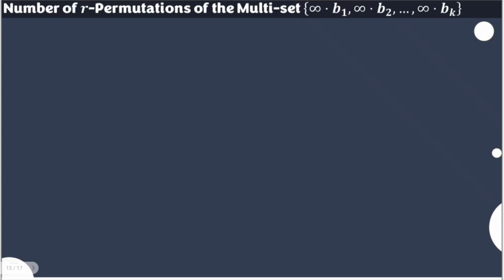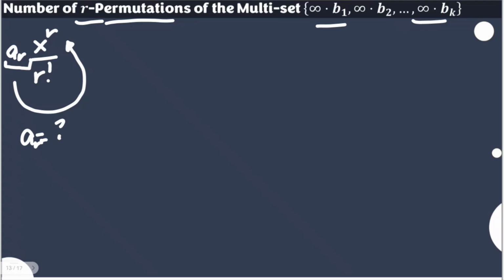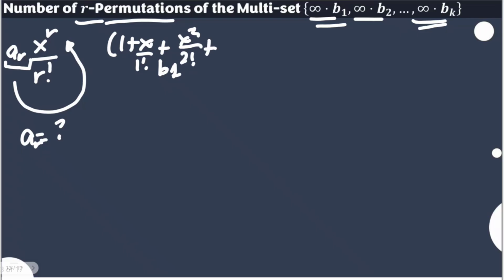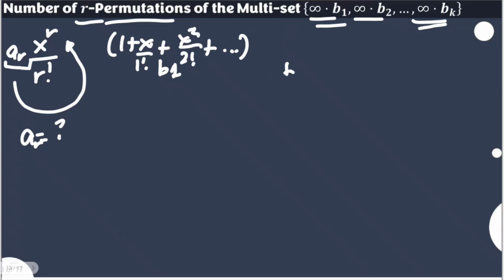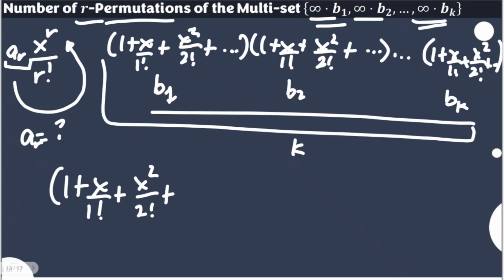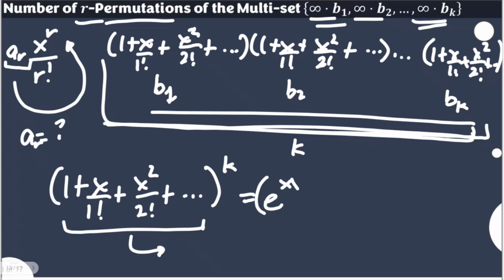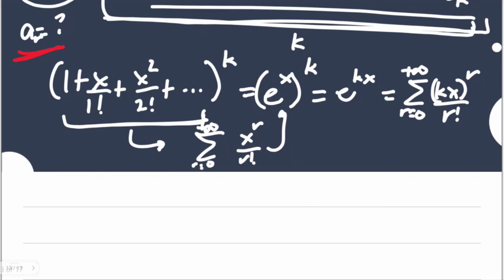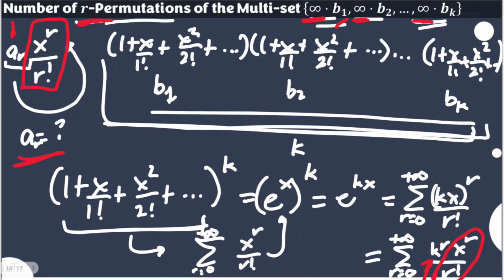Number of 𝒓-Permutations of the Multi-set {∞⋅𝒃_𝟏,∞⋅𝒃_𝟐,…,∞⋅𝒃_𝒌 } || Combinatorics